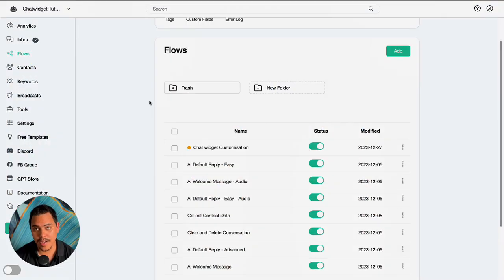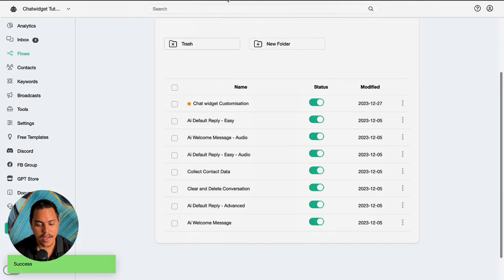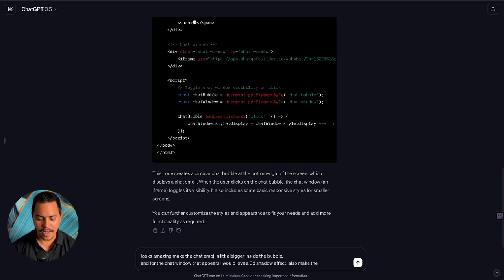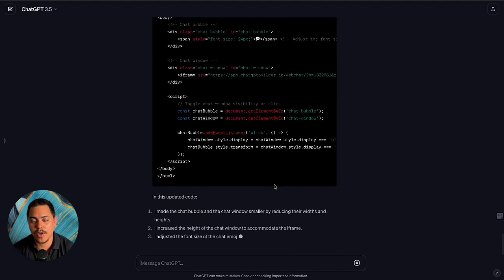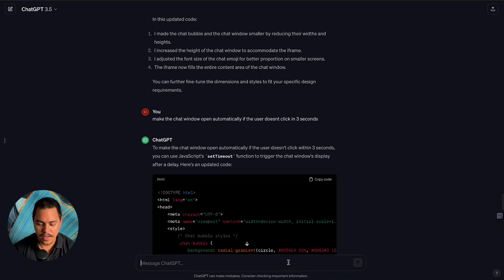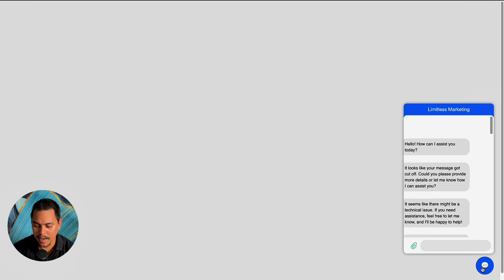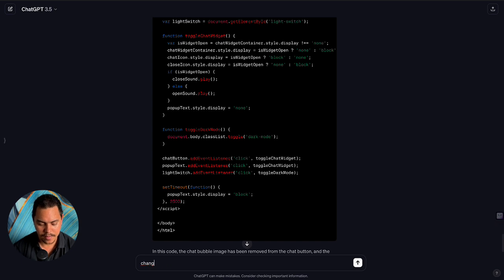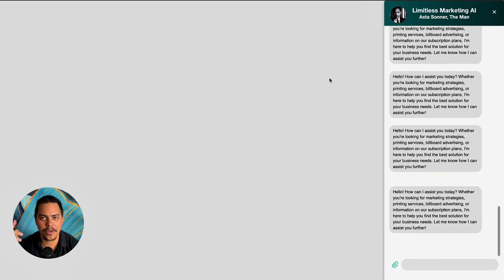Advanced Customization of the Chatbotbuilder Widget with GPT 3.5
🔥 Discover the ultimate guide to enhancing your website's chat widget! In this comprehensive tutorial, we dive deep into customizing the Chatbotbuilder widget, using the power of ChatGPT 3.5. Perfect for website owners, developers, and digital enthusiasts eager to elevate their user engagement.

✨ What You'll Learn:
Step-by-Step Customization: Walkthrough on how to personalize your Chatbotbuilder chat widget to fit your website's unique style and needs.
Leveraging ChatGPT 3.5: Harnessing the advanced capabilities of ChatGPT 3.5 to make your chat widget suit your business and brand.
Troubleshooting and Tips: Practical advice to seamlessly integrate and troubleshoot common issues during customization.

🚀 Key Features:
Real-world examples and live demonstrations.
Easy-to-follow instructions suitable for all skill levels.
Latest trends and best practices in chatbot technology.

🔗 Trusted Links and Resources:
*GPT STORE (Chat Templates):